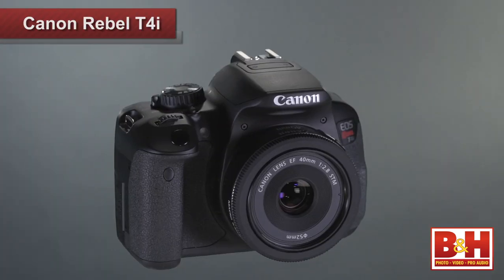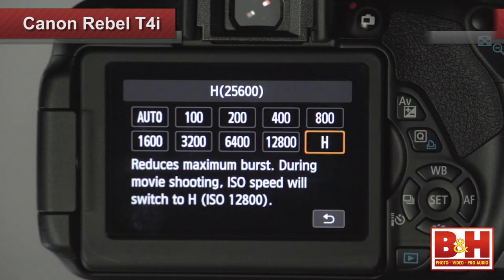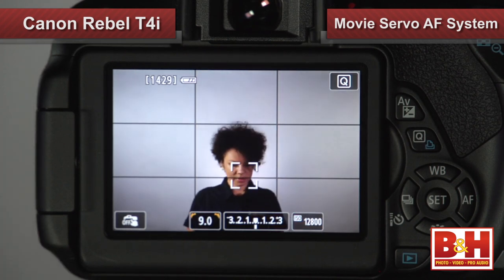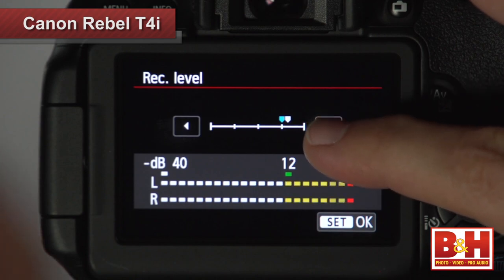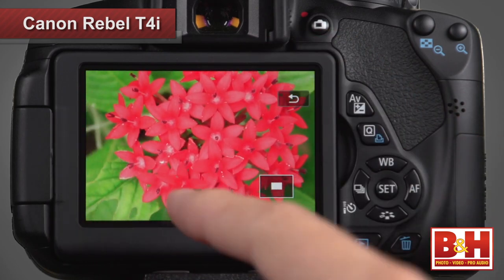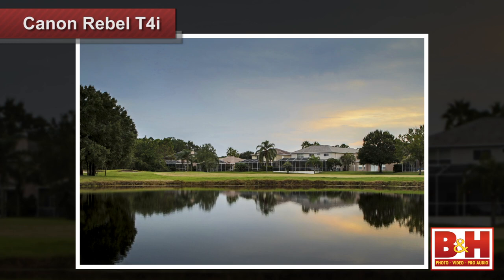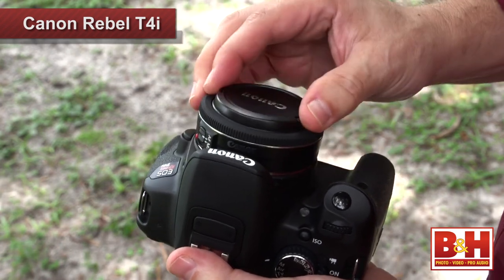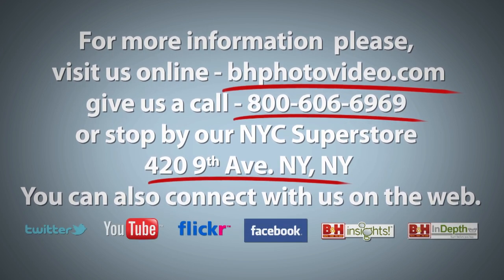Canon EOS Rebel T4i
This video covers the Canon T4i with 18-55mm kit lens and the optional 40mm f/2.8 pancake lens. The Canon T4i has an APS-C sensor with 18.0 megapixels.